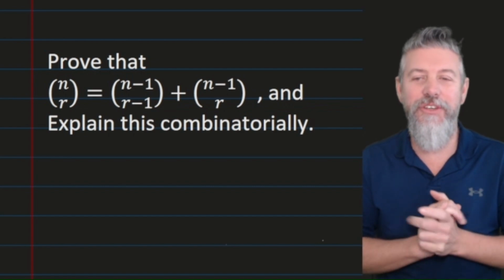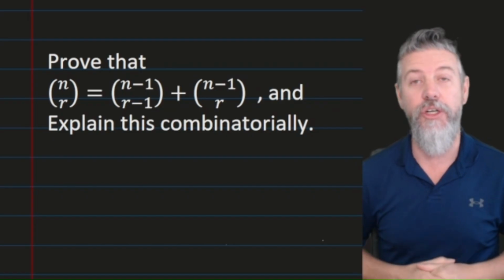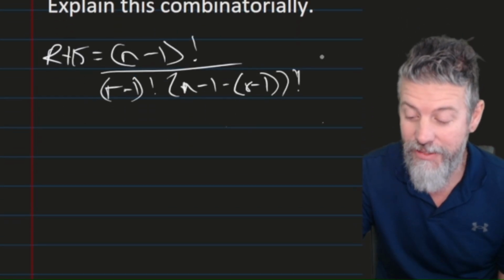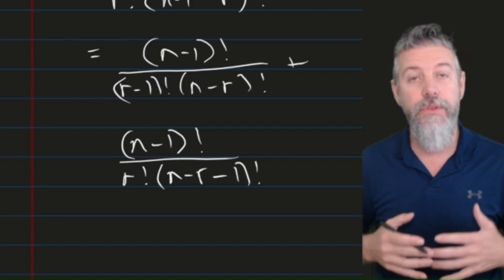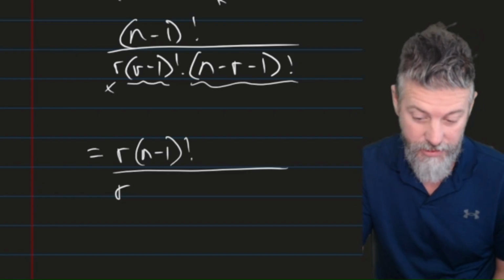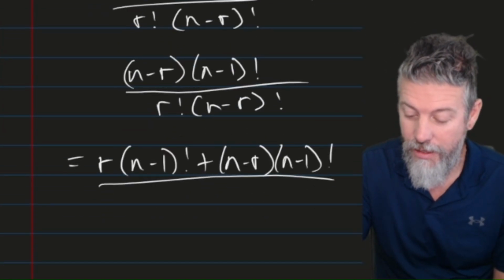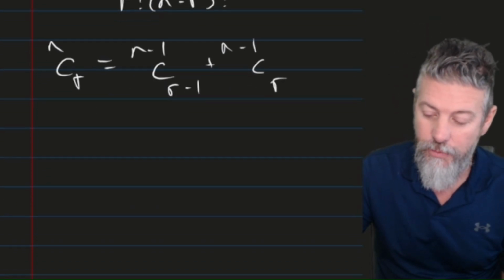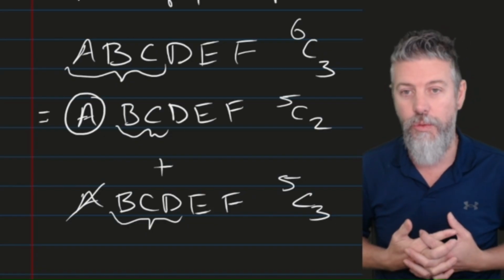11 Ext1 Permutations and Combinations Combinations Proof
The syllabus requires that we can prove the given identity. It is great practice completing the proof as it reminds us to use the trick, always make the larger factorial into a smaller factorial.